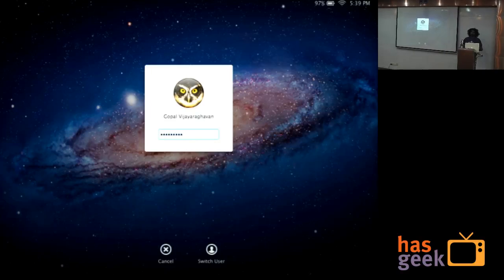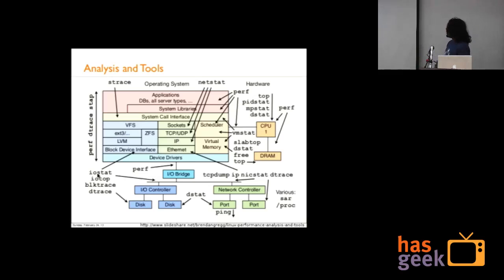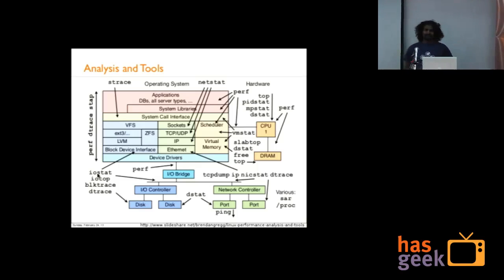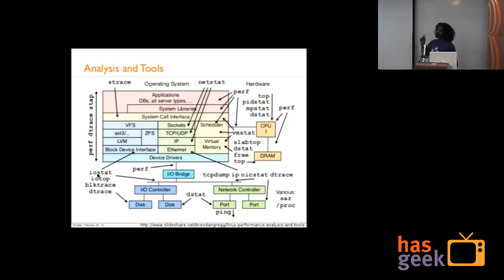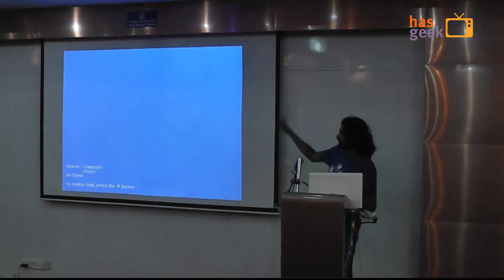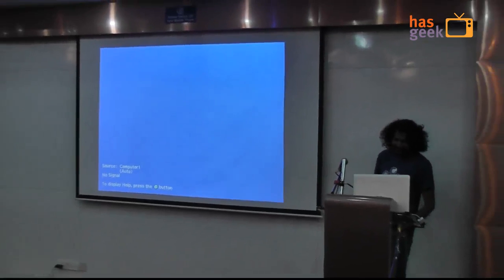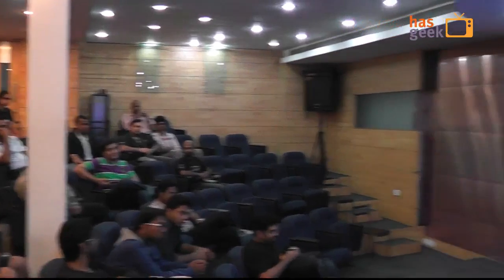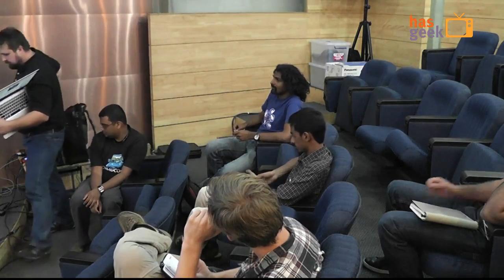Gopal Vijayaraghavan - Debugging in Production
Gopal introduces various tools for debugging apps in production.